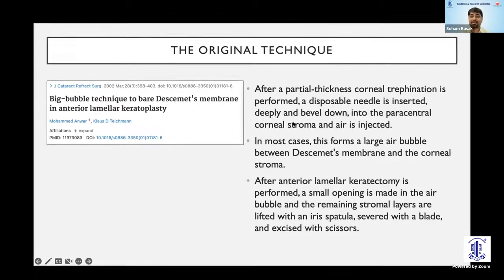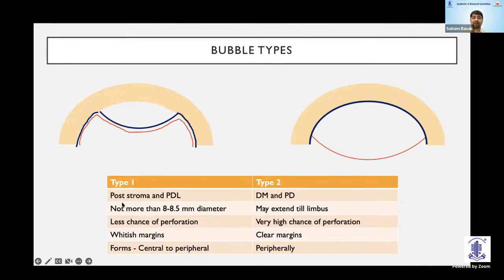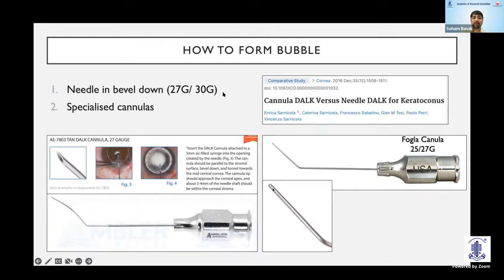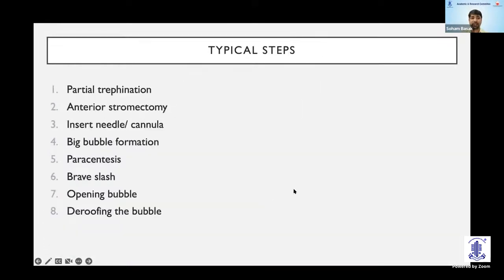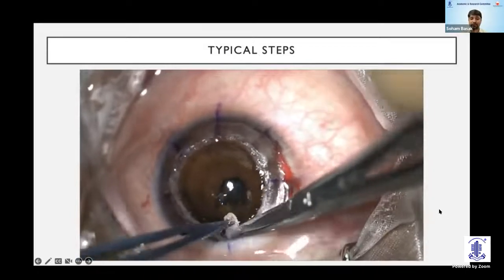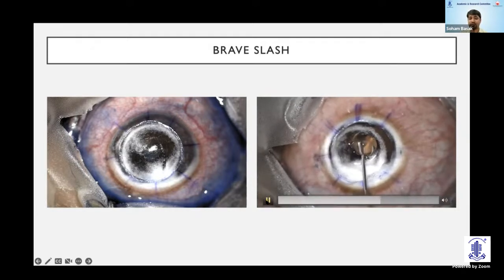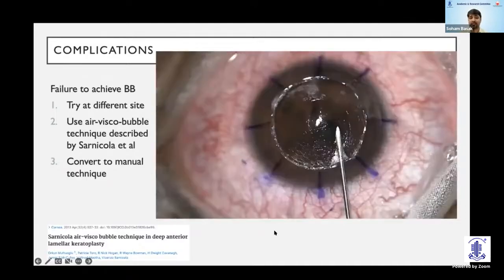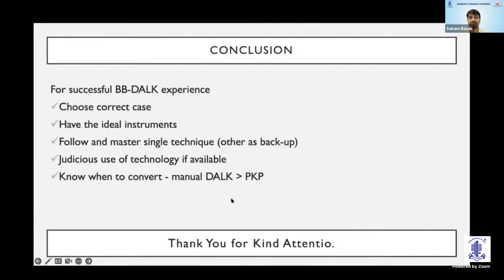TIPS AND CHALLENGES IN CORNEAL SURGERIES A VIDEO BOUQUET - Dr SOHAM BASAK